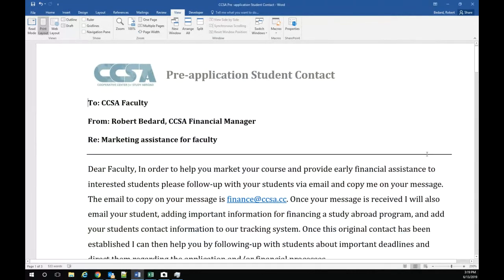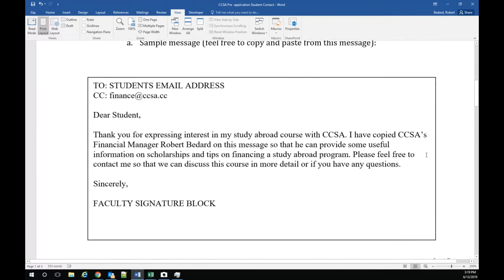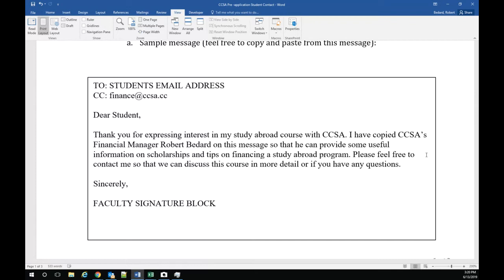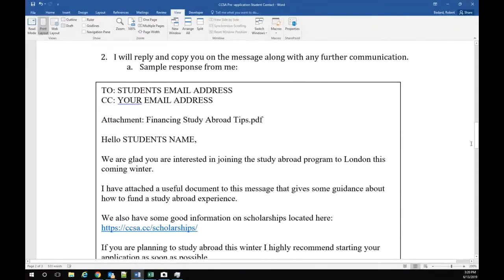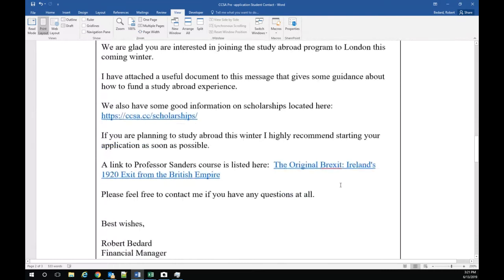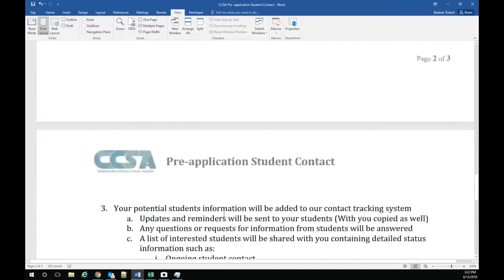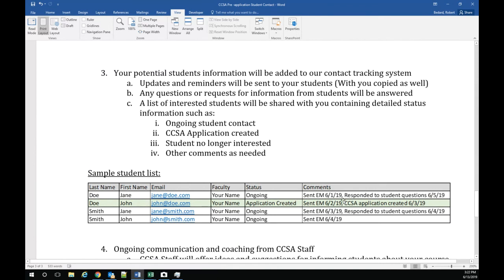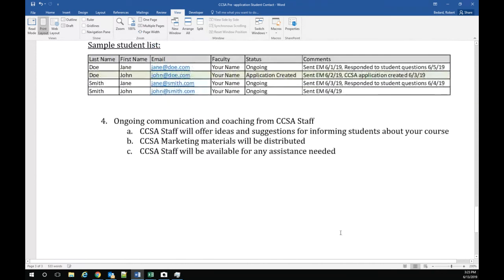CCSA Pre-Application Student Contact